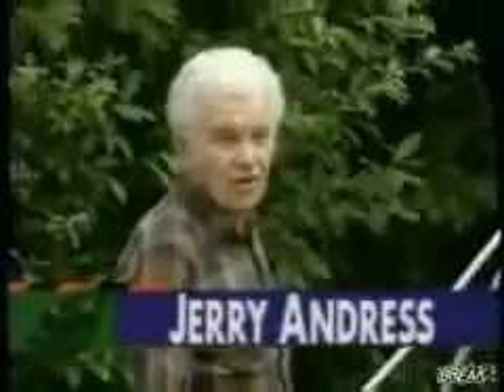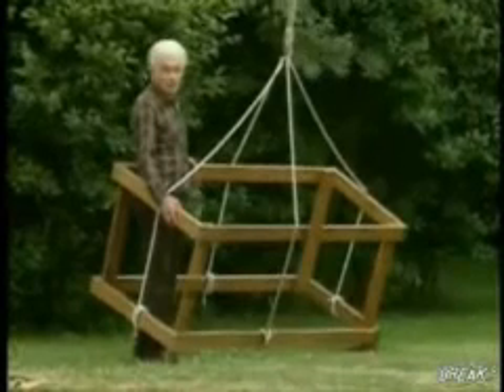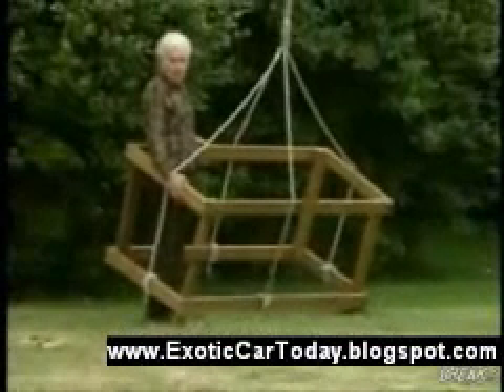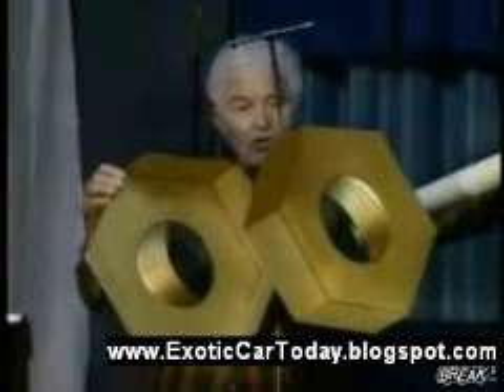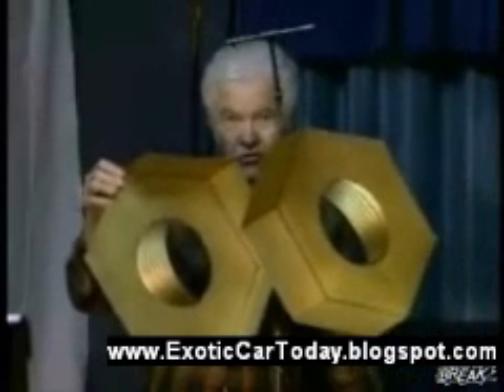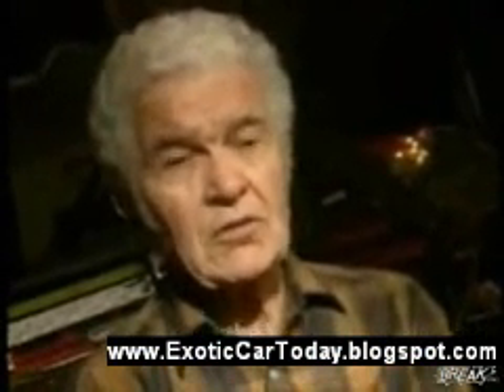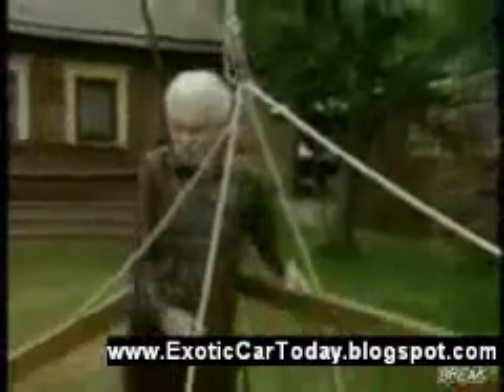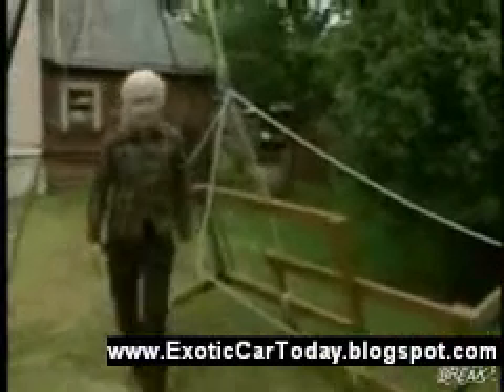Clever Optical Illusions.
I think I just got double-jointed eyeballs